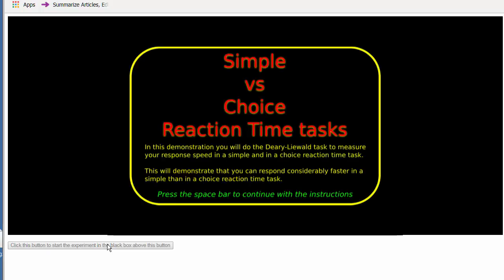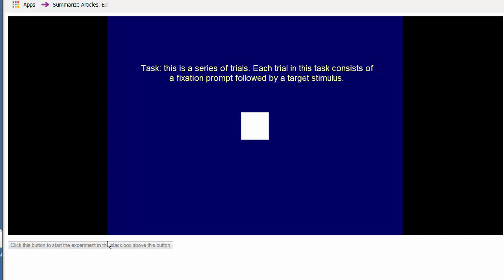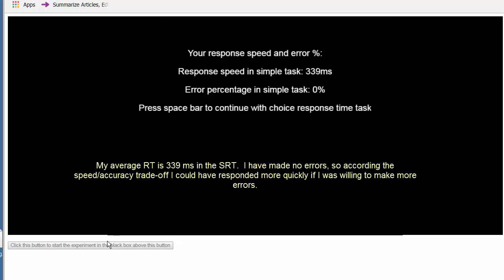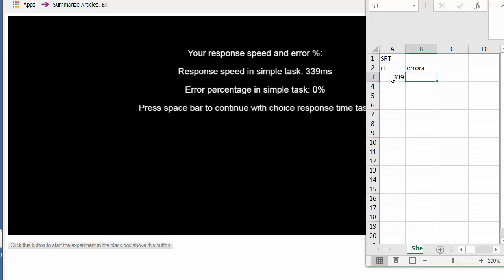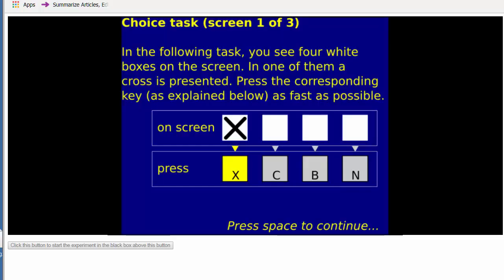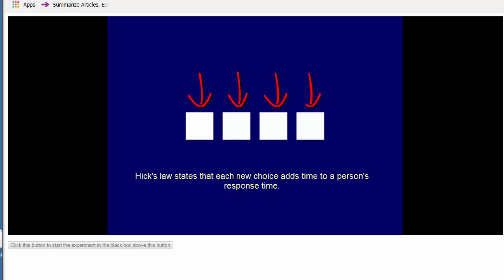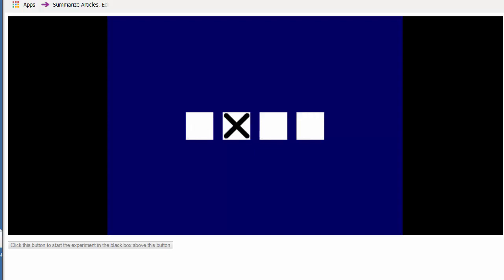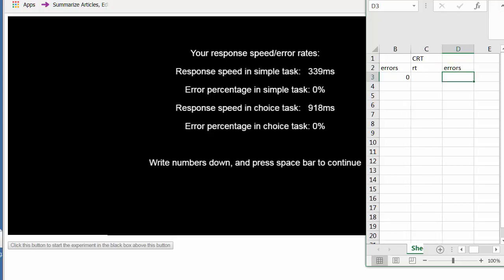Deary-Liewald Reaction Time Task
A description of the key elements in the Deary-Liewald reaction time task as presented